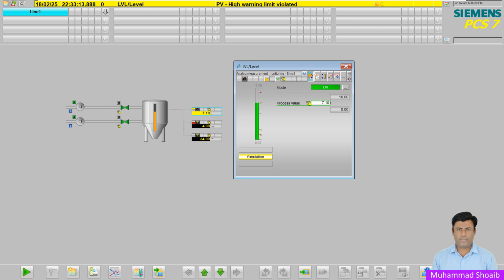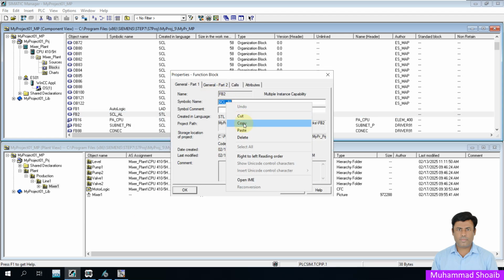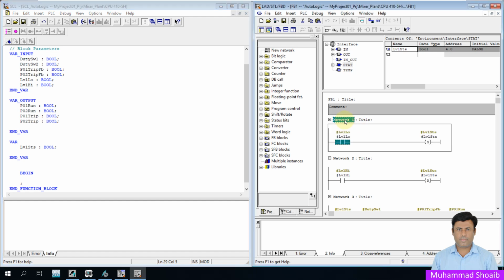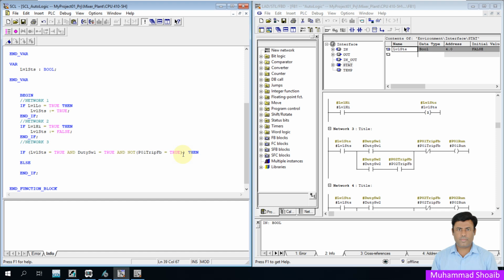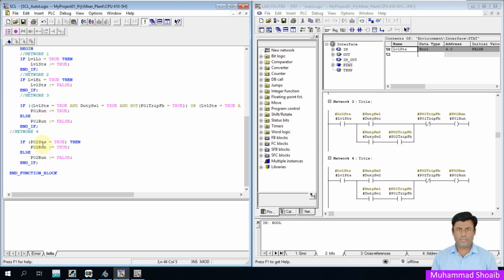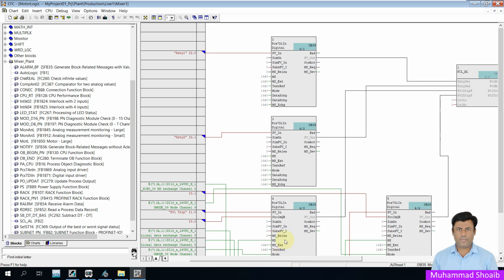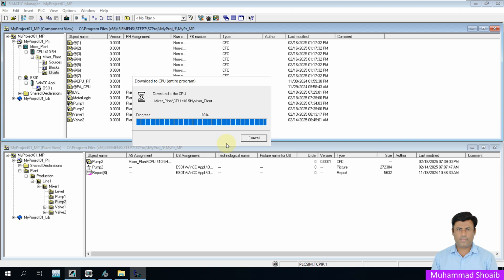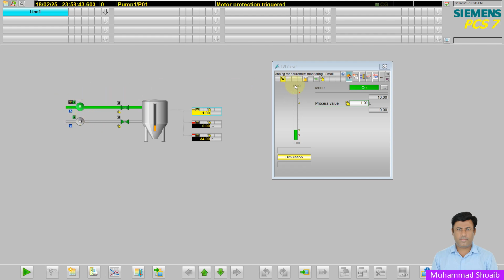11- SIMATIC PCS 7 v9.1: How to Develop Customized Logic with SCL | MOTL Block | SCL Tutorial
Learn how to develop customized logic in SIMATIC PCS 7 v9.1 using SCL (Structured Control Language)! In this tutorial, we cover the MOTL (Motor Logic) block, demonstrating how to write and implement logic efficiently in SCL. Whether you're a beginner or an experienced PCS 7 user, this step-by-step guide will help you improve your automation and control programming skills.

🔹 Topics Covered:
✅ Introduction to SCL in PCS 7
✅ Understanding the MOTL Block
✅ Writing Custom Logic with SCL
✅ Function Blocks (FB) and link with CFC
✅ Implementing & Testing in PCS 7